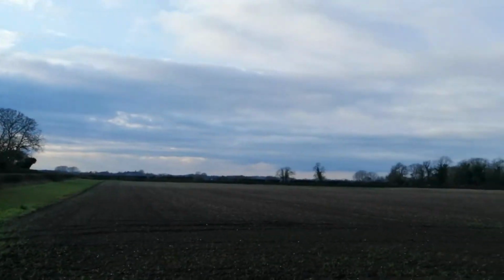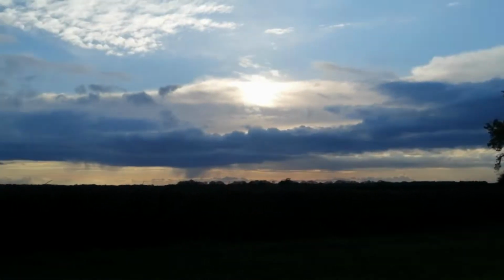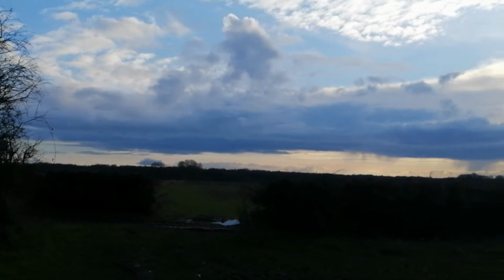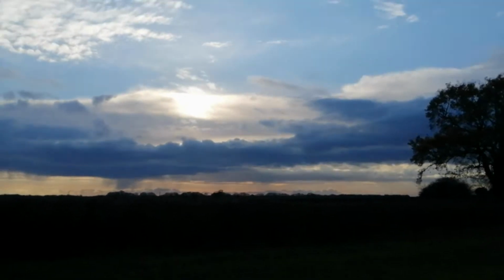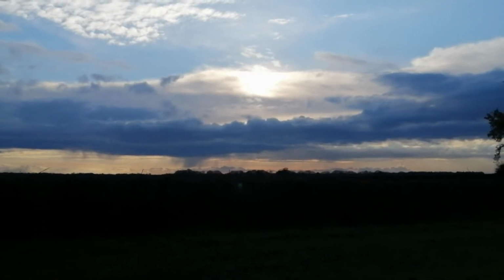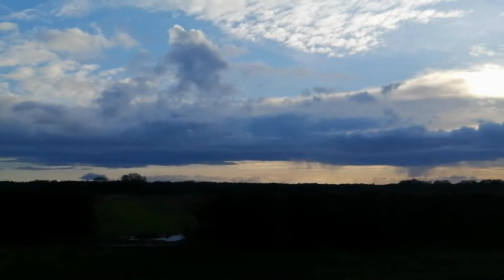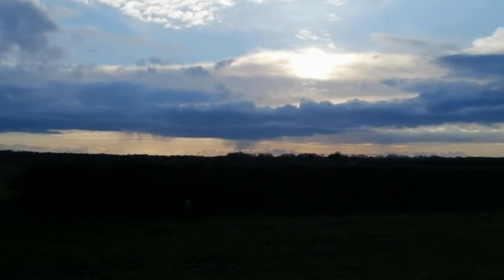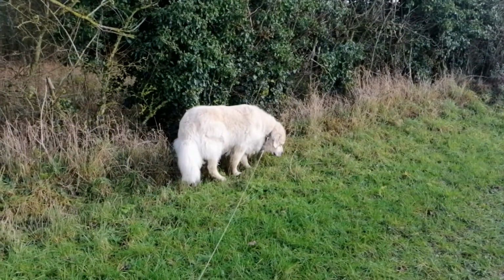Vlogging Camera phone review - Huawei Mate 20 lite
Link to phone specs!

MUSIC
watching the tower